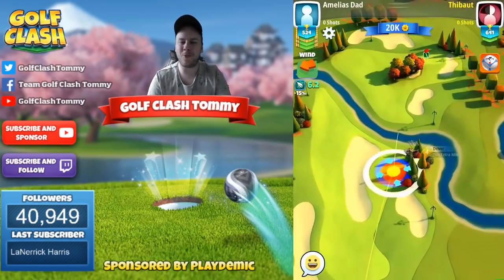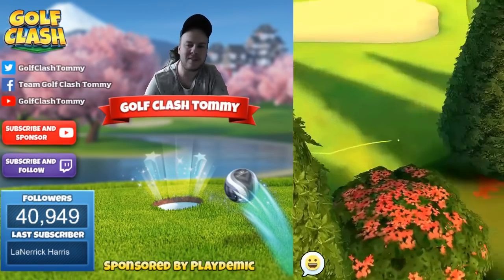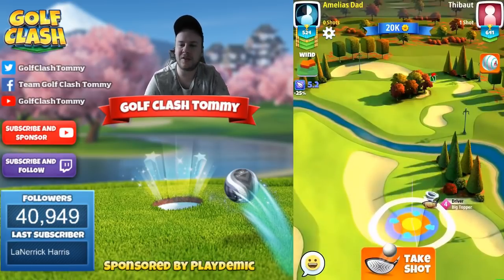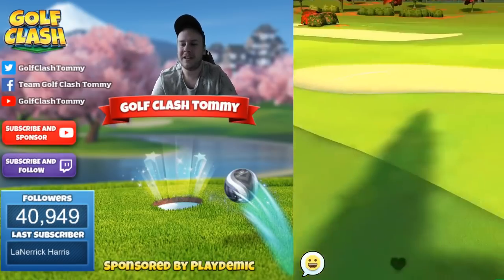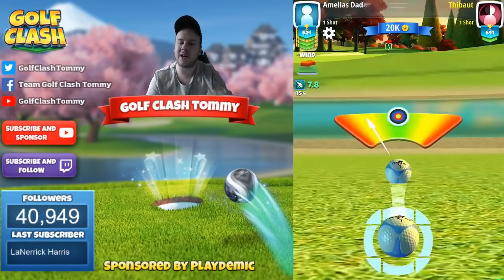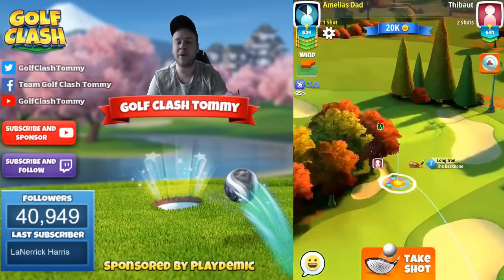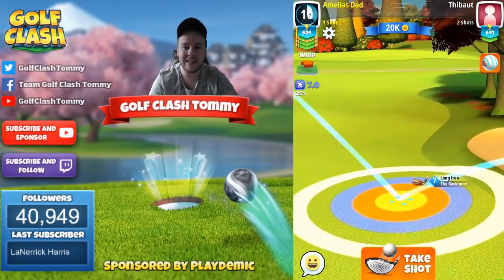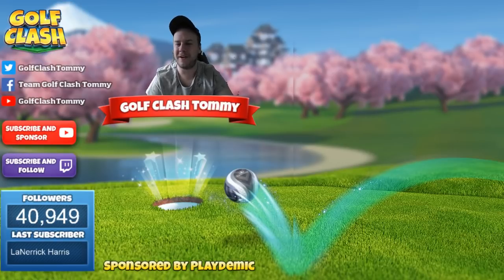Golf Clash tips, Hole 1 - Par 4, Parc De Paris - Skyline Cup Tournament - PRO & EXPERT Guide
This is Hole 1 - Par 4 of the Parc De Paris in the Skyline Cup tournament. You cant find this course from the second tee in any tour.